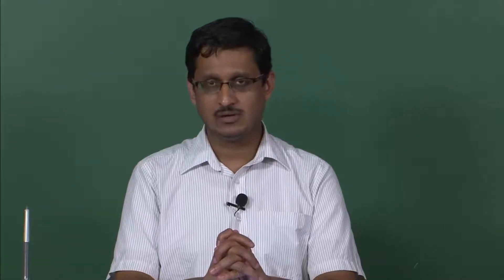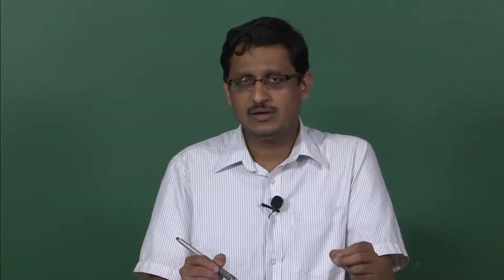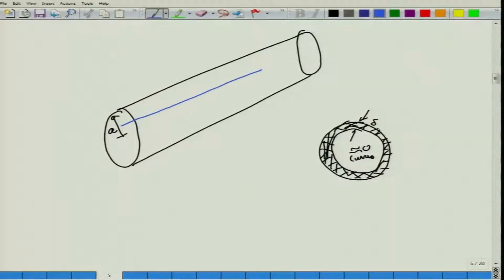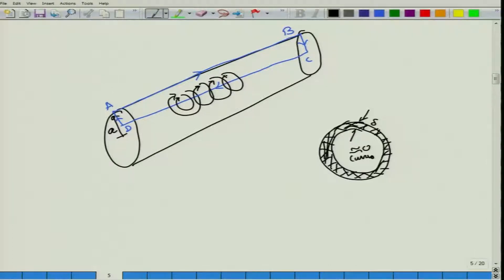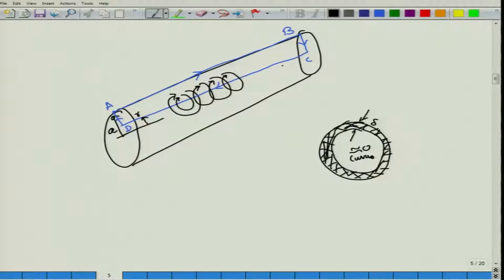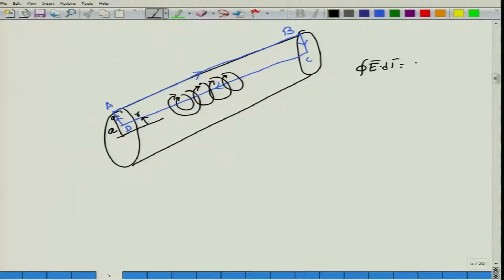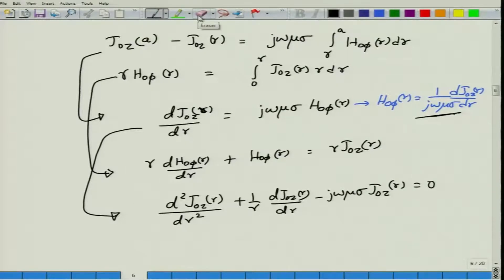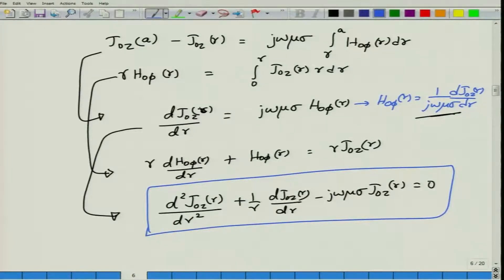Lecture 45-Skin effect in round wires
Topics Covered in this lecture:

Quasistatic analysis of skin effect in round wires.